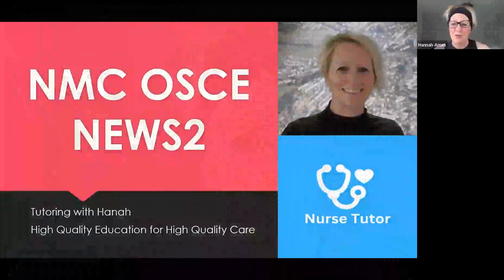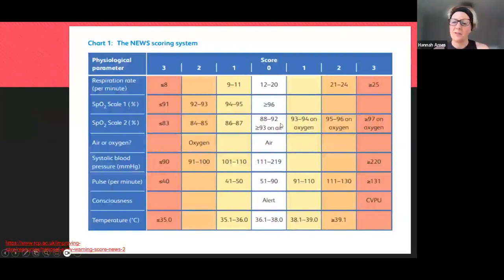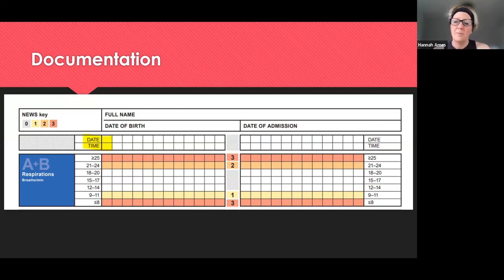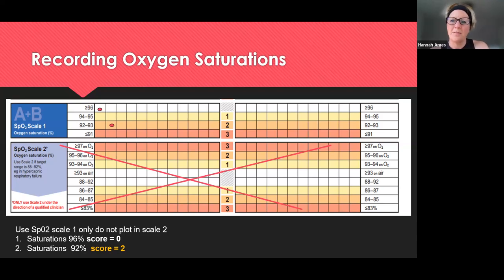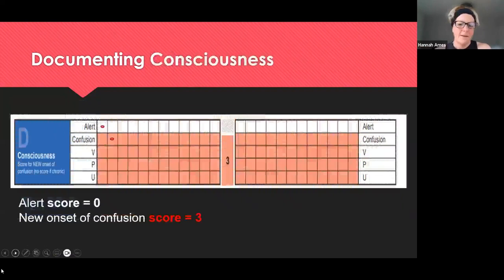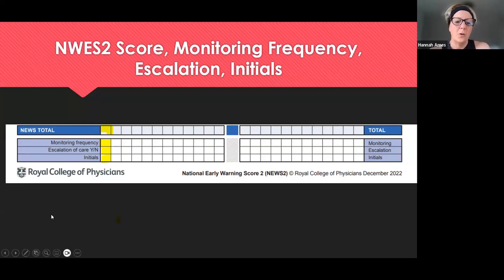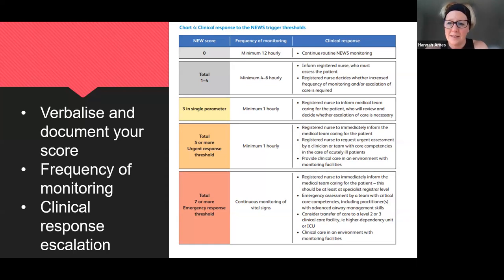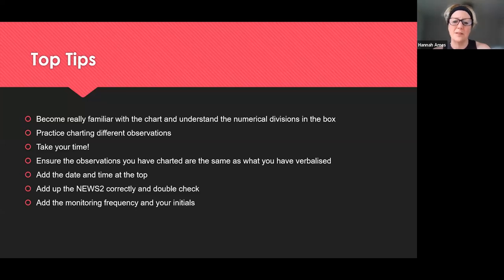NMC OSCE NEWS2 How to document, escalate, and monitor frequency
NMC OSCE: Up-to-date 2024  NEWS2 explanation and documentation
✅ Overview of NEWS2
✅ How to document correctly
✅ How to calculate the NEWS2 score
✅ How to identify monitoring frequency
✅ Escalation requirements
✅ What you need to verbalise